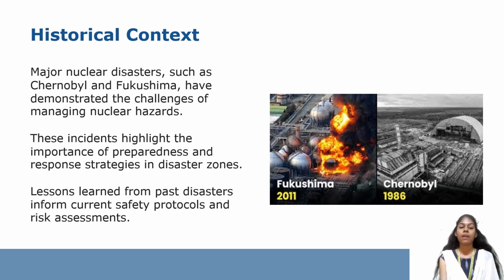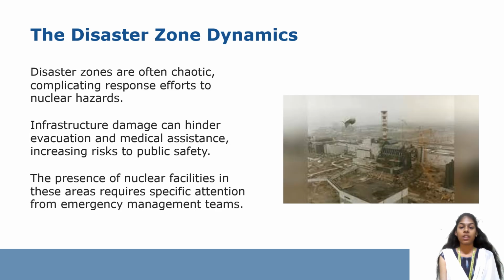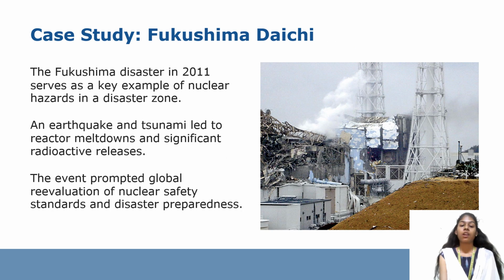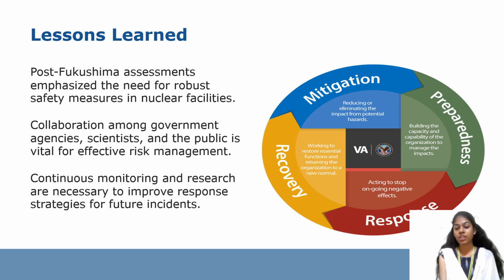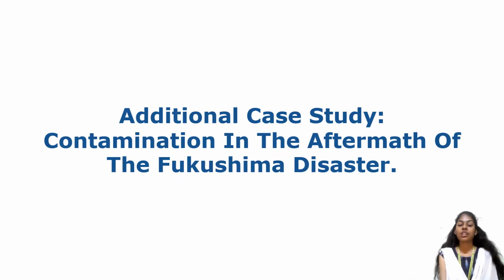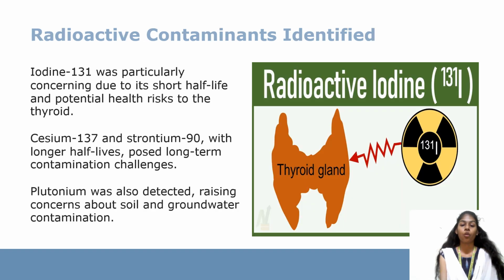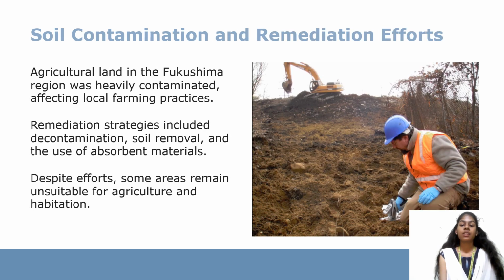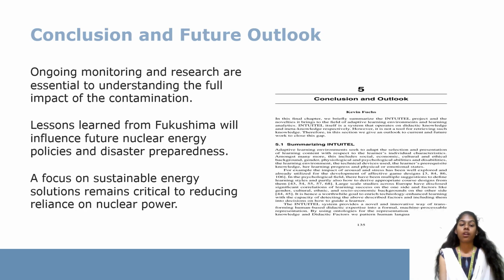Nuclear Hazards In A Disaster Zone